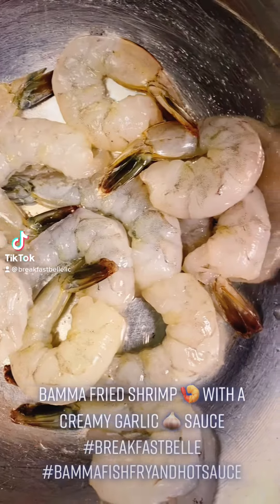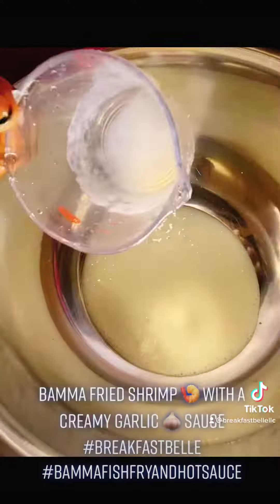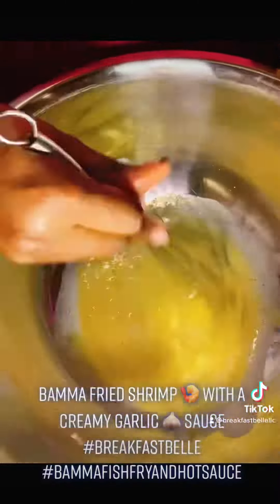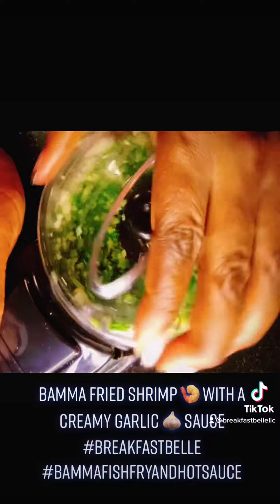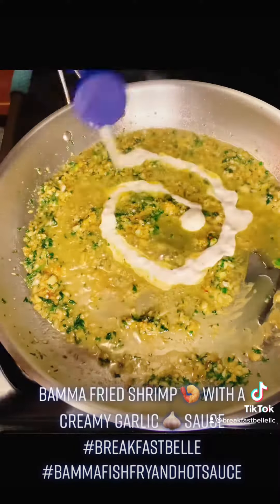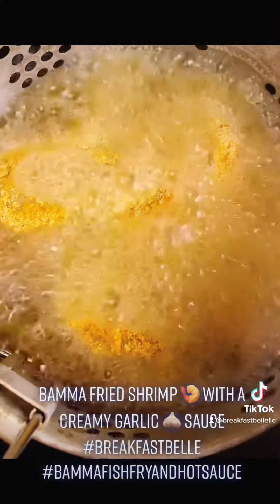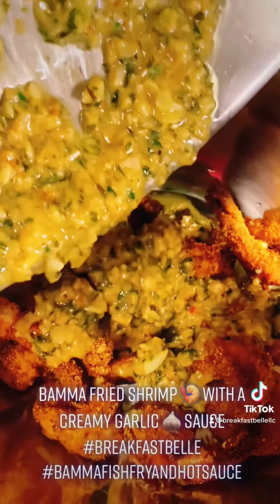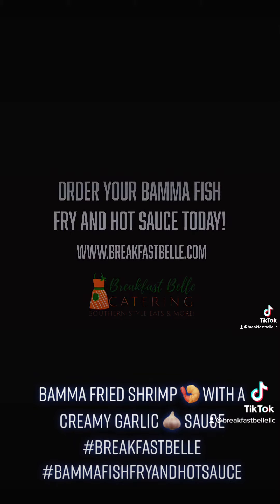Bamma Fried Shrimp w/ Creamy Garlic Sauce